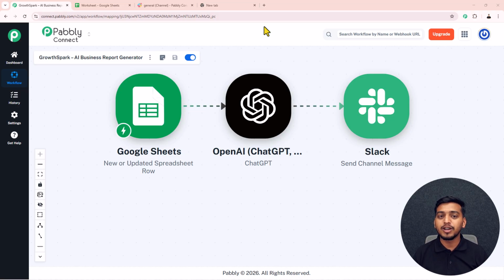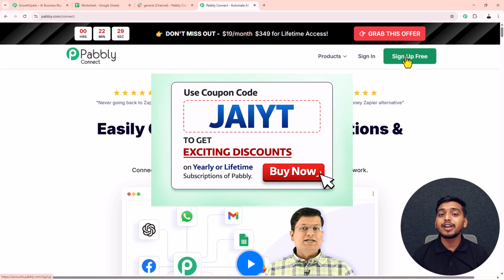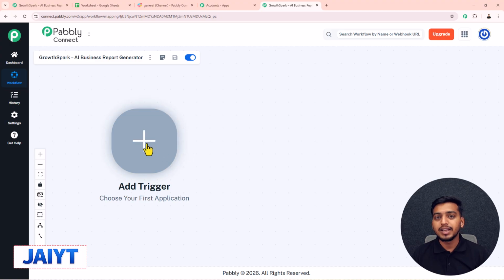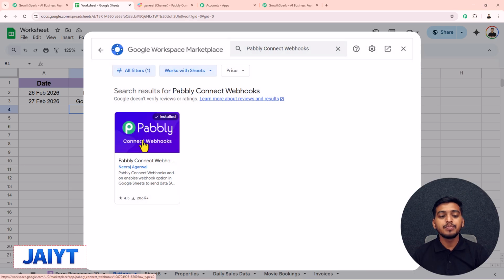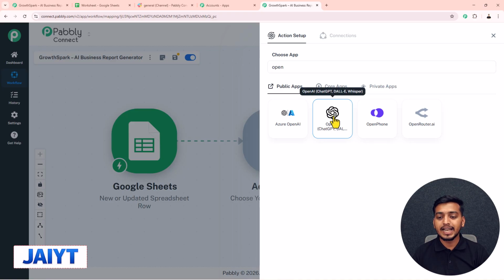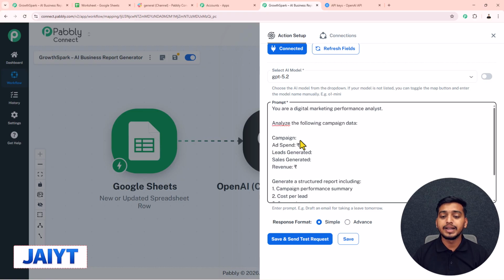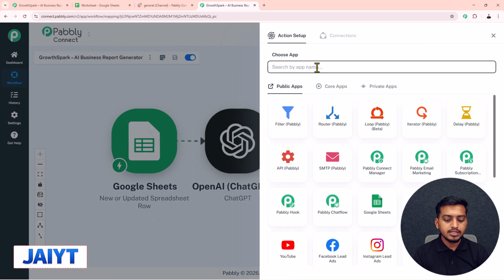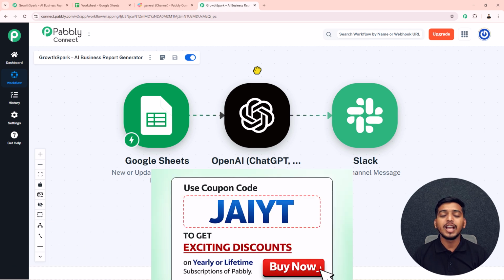Generate Business Reports Automatically Using AI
Manually creating business reports from data can consume hours of valuable time every week.

In this tutorial, you will learn how to generate business reports automatically using AI with OpenAI and Pabbly Connect.

This workflow analyzes performance data stored in Google Sheets and creates structured reports with key insights automatically.

You will learn how to:
• Extract data from Google Sheets automatically
• Use OpenAI to generate structured reports
• Share AI-generated insights with your team
• Automate business performance reporting
• Build AI-driven analytics workflows

Use Case:-
When new performance data is updated in Google Sheets, OpenAI analyzes the latest numbers and generates a structured report with key insights. The report is then shared with the team automatically, helping businesses review performance quickly without manually creating reports.

Benefits of Pabbly Connect:

1. Automation: Save time, money, and resources by automating tasks.

2. Integration: Connect various web services to create efficient workflows.

3. Security: Enjoy industry-standard security for your data.

4. Scalability: Easily add new applications and services to your workflow.

5. Cost-effective: Choose from plans suitable for different business sizes, with no charges for internal tasks.